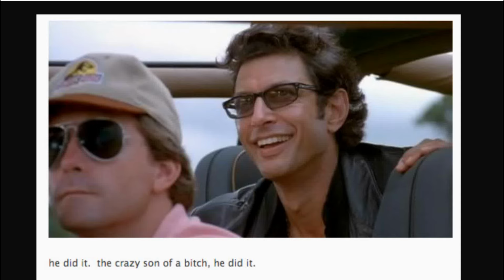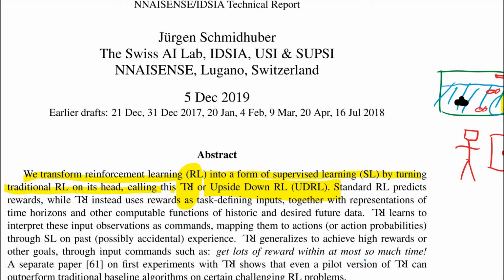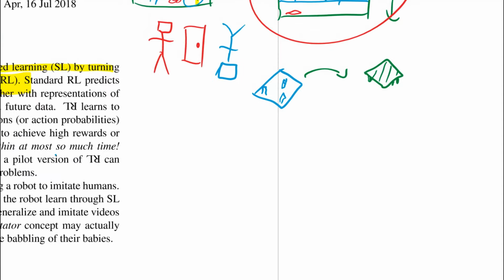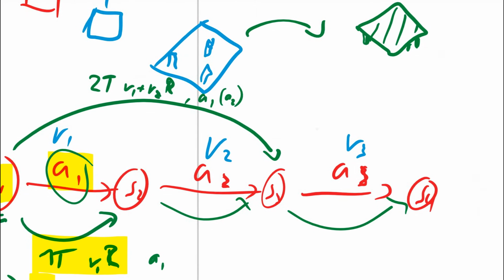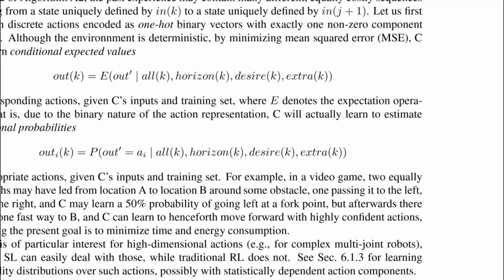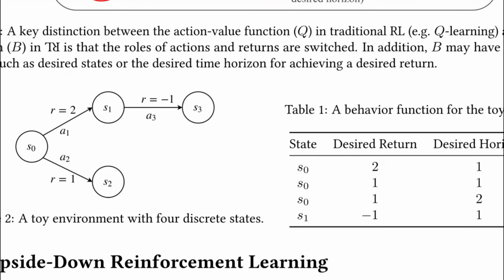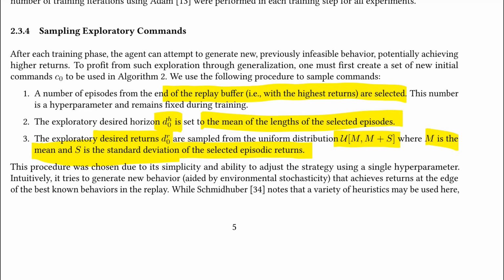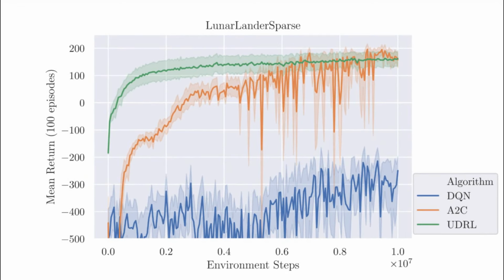Reinforcement Learning Upside Down: Don't Predict Rewards -- Just Map Them to Actions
Schmidhuber thinking outside the box! Upside-Down RL turns RL on its head and constructs a behavior function that uses the desired reward as an input. The new paradigm shows surprising performance compared to classic RL algorithms.

Abstract:
We transform reinforcement learning (RL) into a form of supervised learning (SL) by turning traditional RL on its head, calling this Upside Down RL (UDRL). Standard RL predicts rewards, while UDRL instead uses rewards as task-defining inputs, together with representations of time horizons and other computable functions of historic and desired future data. UDRL learns to interpret these input observations as commands, mapping them to actions (or action probabilities) through SL on past (possibly accidental) experience. UDRL generalizes to achieve high rewards or other goals, through input commands such as: get lots of reward within at most so much time! A separate paper [61] on first experiments with UDRL shows that even a pilot version of UDRL can outperform traditional baseline algorithms on certain challenging RL problems. We also introduce a related simple but general approach for teaching a robot to imitate humans. First videotape humans imitating the robot's current behaviors, then let the robot learn through SL to map the videos (as input commands) to these behaviors, then let it generalize and imitate videos of humans executing previously unknown behavior. This Imitate-Imitator concept may actually explain why biological evolution has resulted in parents who imitate the babbling of their babies.

Author: Juergen Schmidhuber